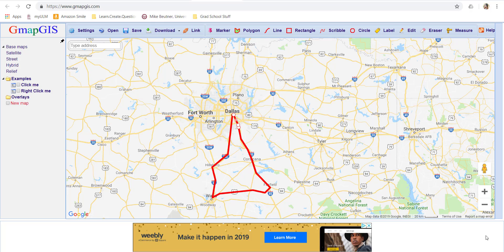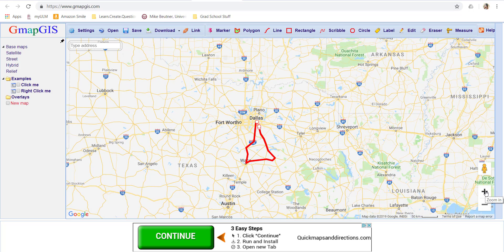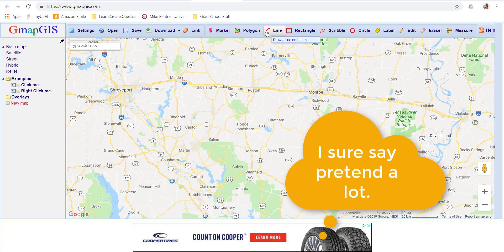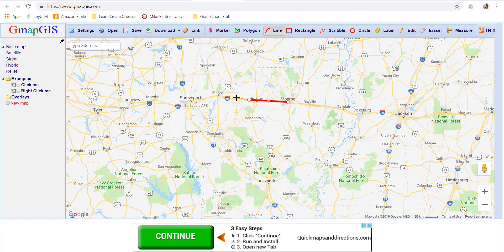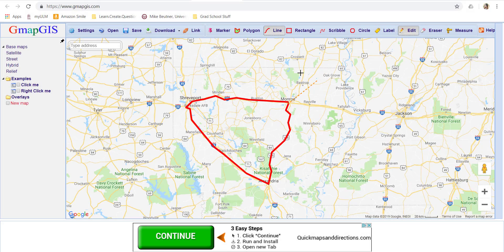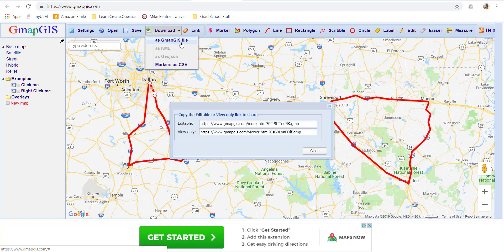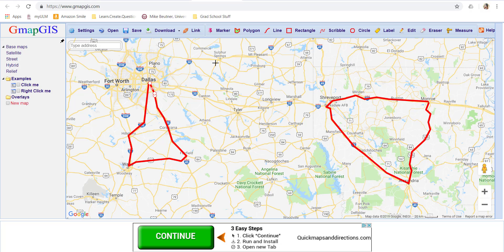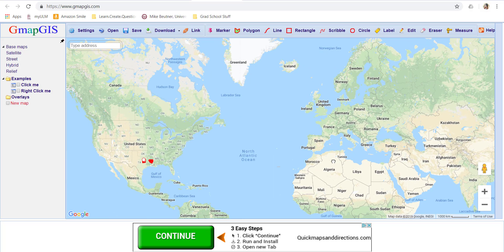GmapGIS draw on maps tutorial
How to use the line feature of the GmapGIS draw on Google maps tool and save a link to your drawing.  This screen cast was done using Chrome on a Windows 10 Pro PC.  All mentioned 'clicks' are left clicks.